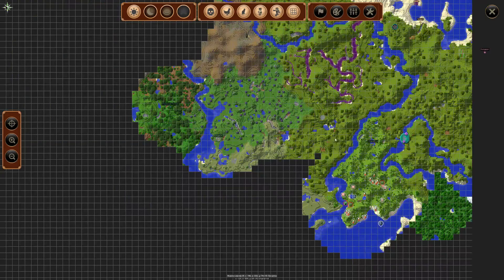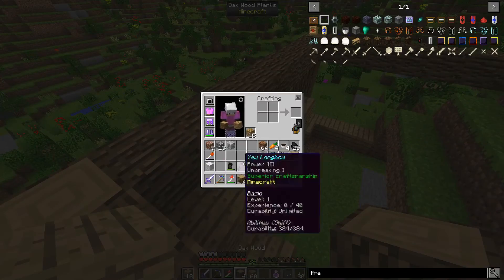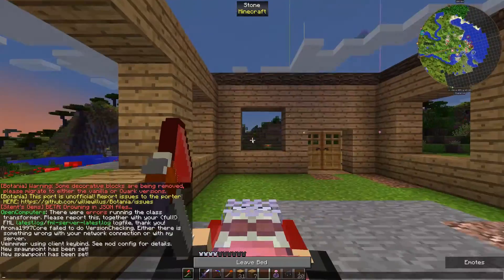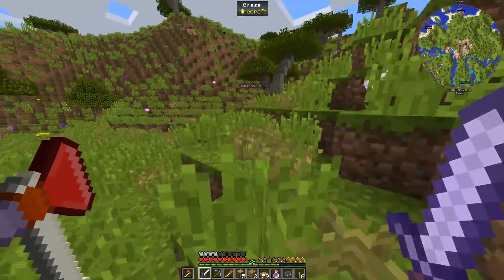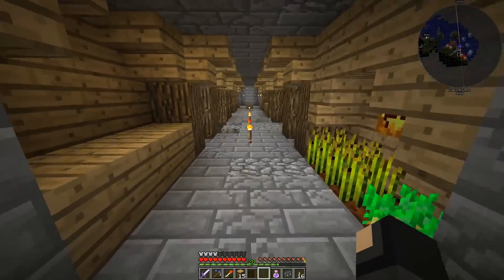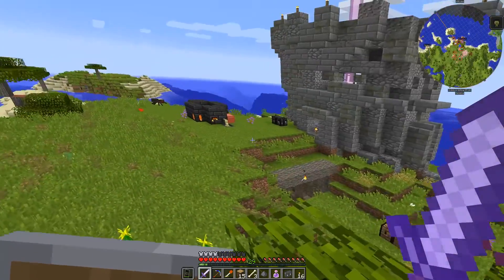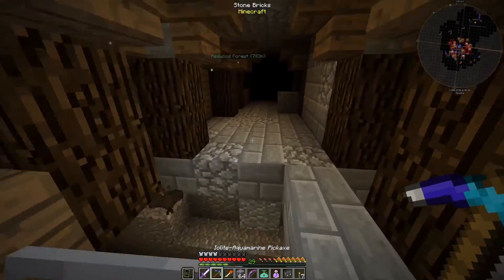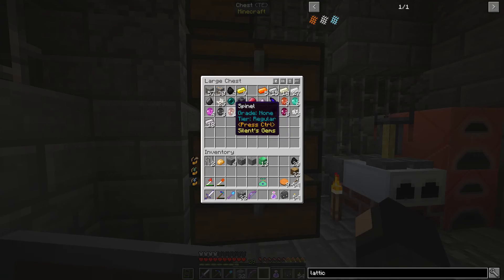Modded Minecraft 1.9 - S2E02 - Welcome To My Dungeon!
Starting a house, showing what I've done since the last episode, etc, etc.

Current mod list:
Actually Additions
Advanced Generators
AppleCore
AromaBackup
Baubles
Blood Magic
Botania Unofficial
Capsule
Cavern
Chameleon
Chance Cubes
Charset
Chisels & Bits
Chisels & Bytes
Chunk Animator
Cooking for Blockheads
Correlated Potentialistics
Dark Utilities
Deep Resonance
Doomlike Dungeons
Ebon Arts
Ender Crop
Ender IO
Ender Zoo
Extra Utilities
FastLeafDecay
Forestry
Fun Ores
Gemulation
Guide-API
Hammerz
Hardcore Darkness
Headcrumbs
Health Bar
IncreaseMobs
Industrial Craft
Inventory Pets
Inventory Tweaks
JourneyMap
Just Enough Items (JEI) + Resources (JER)
Levels
Light Level Overlay Reloaded
LIT (Little Insignificant Things)
Meme In A Bottle
MmmMmmMmmMmm
More Foods
Morpheus
NoMoreRecipeConflicts
Not Enough Wands
OpenComputers
OpenRadio
Pam's HarvestCraft
Player Rugs
Progressive Automation
Psi
QuantumFlux
Quark
Random Things
Reliquary
RFTools + Dimensions
Roguelike Dungeons
Silent's Gems + Extra Parts
Simple Dimensions
Soul Shards: The Old Ways
Storage Drawers
Streams
TechReborn
TehNut's Torcherino
Terrain Crystals
The Spice of Life
Tinkers Construct
TIS-3D
Tomb Many Graves
VeinMiner
WIT (What Is That)